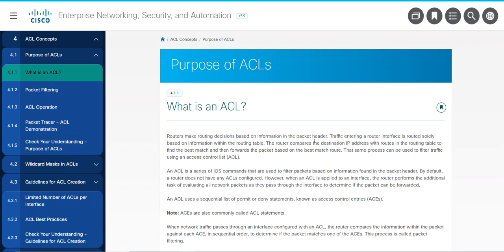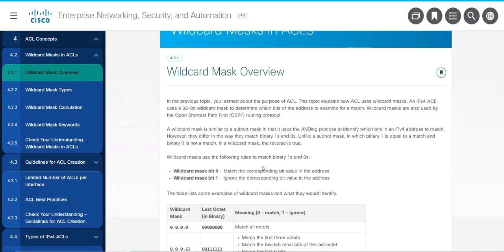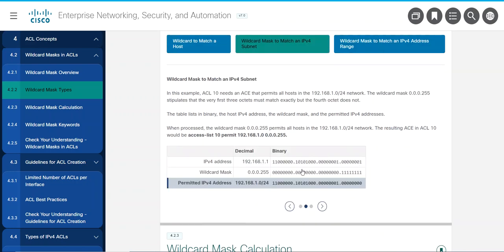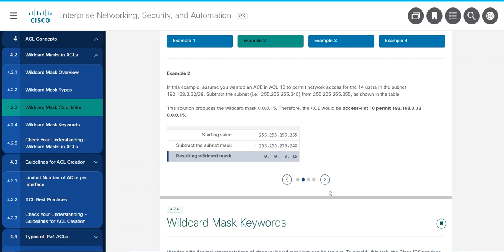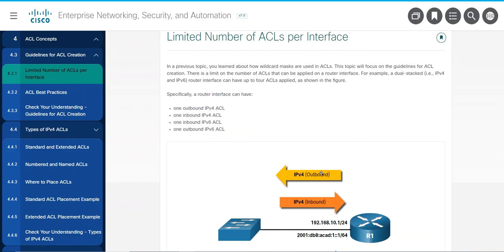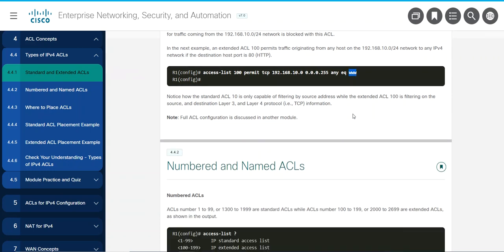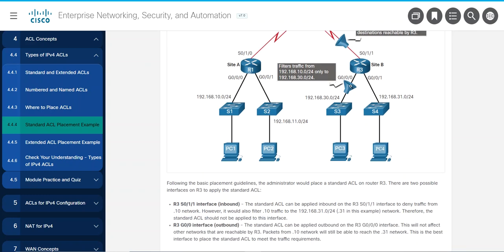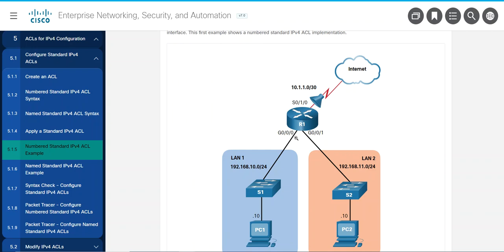CCNA3 Module 4 ACL Concepts